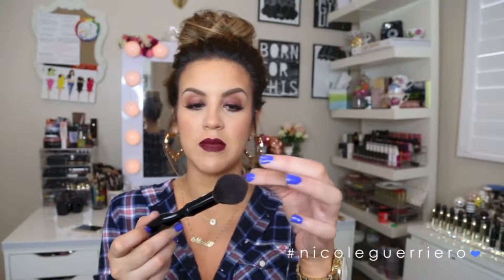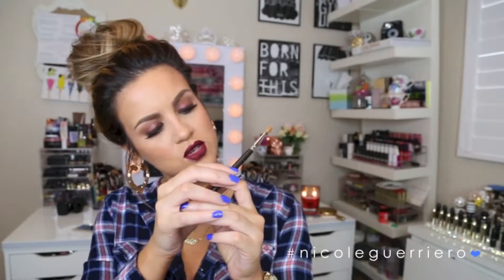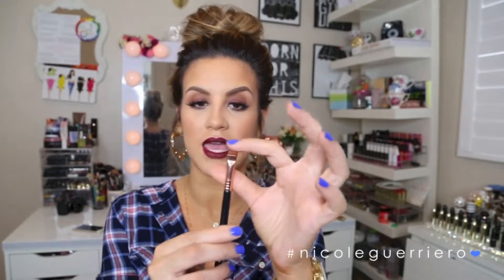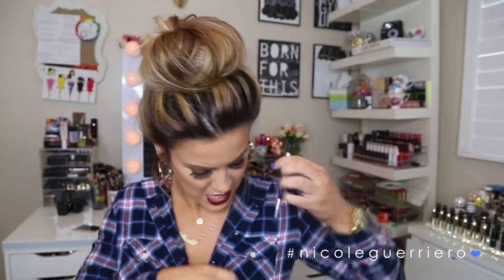Beauty Ramble: My Must Have Makeup Brushes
What are some of your favorite brushes?
143.

B U S I N E S S:
For Public Relations please contact

Nicole Guerriero
1201 Gandy Blvd N

Sephora Molding Foundation Brush (synthetic bristles applies product evenly for natural to heavy coverage)
Real Techniques Contour Brush ( I think its only available in the Core Collection?)

What Im Wearing:Face:
Face: BareMinerals BareSkin #8 + MAC Prolongwear NC30 + MAC MSF Dark + MAC Melba
Eyes: Makeup Geek Showtime Foiled Shadow + Lena Lashes in Julisa
Lips: Anastasia Beverly Hills Liquid Lipstick | Heather
Flannel: Aeropostle
Nails: China Glaze | I sea The Point

-TWO LIPPIE SPECIAL-
Any 2 lipsticks for $20 | use code 2pack20
-SULTRY SIX DEAL-
use code Nicsix for any 3 lipsticks 3 glosses.

The End.